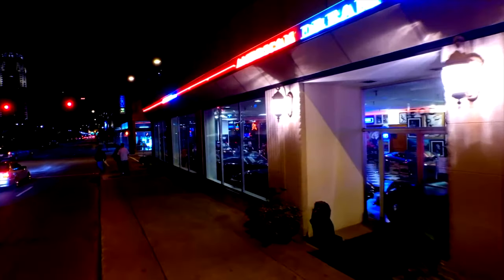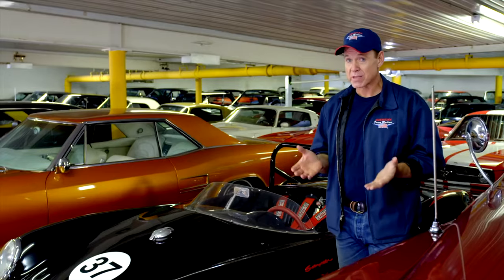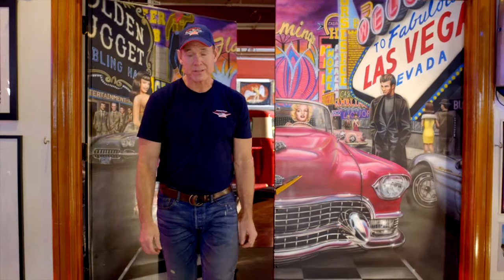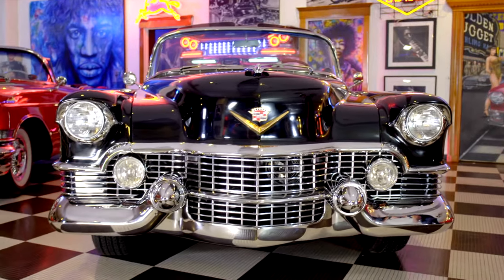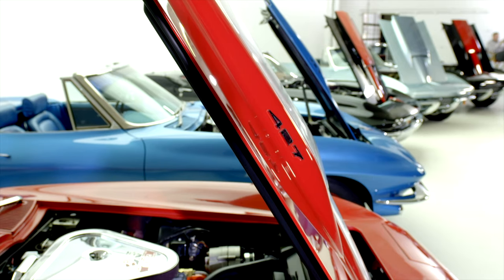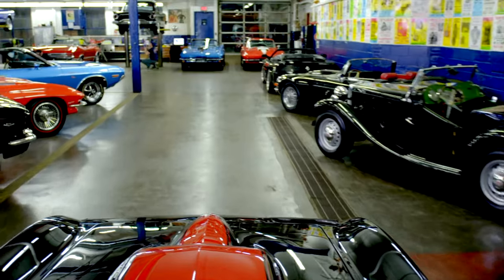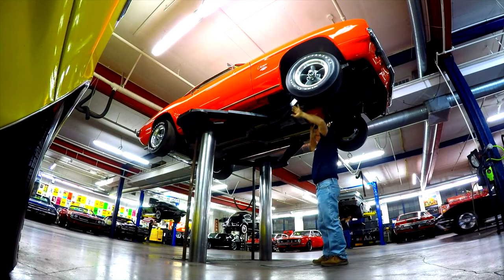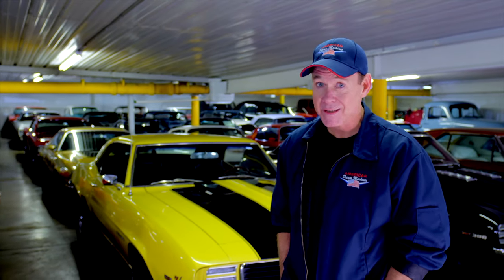1930 Packard Custom Dual Cowl Phaeton - For Sale - Midnight Blue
Automotive Masterpiece, Frame-Off Restored 1930 Packard, LeBaron Custom Dual Cowl Phaeton is a 640 Series Packard according to the vin number 169749. This amazing car is sitting in the entrance of American Dream Machines, a building that was originally built as a Packard dealership in 1929. According to the two previous owners over the last 30 years, this incredible car was  a once in a life time barn find that was restyled by LeBaron Body Company many years ago in 1932 and later meticulously frame off restored over a 12 year period. This prestigious Packard Custom Dual Cowl Phaeton was created during the golden age of American Coachcraft, when Brewster, Darrin, LeBaron and Fleetwood created handcrafted coaches onto the original manufacturers chassis to produce the worlds finest automobiles.  This stunning LeBaron body incorporates hand formed fenders and body design features similar to those of LeBaron Carrossiers, world renowned for their design and coach built bodies on Locomobiles, Mercedes-Benz, Peirce-Arrow and Delage. This magnificent car was disassembled into hundreds of pieces and reassembled to the gorgeous investment quality car that is is today. It is truly one of a kind. The exquisite Midnight Blue paint was just finished with less than 5 miles on the car since the re-paint. This gorgeous car received the 12 year nut and bolt frame frame off restoration with every piece of chrome and stainless re-chromed or polished to perfection, including bumpers front and back, headlights, chrome windshield, side windows and glass, tail lights, door handles. The initial restoration was completed around 20 years ago, was driven sparingly and has had very few miles since. When we received the car, it was already professionally frame off restored, but the paint had a few different shades of white and had color match issues, so we decided to disassemble the body again and give the car the professional paint job it deserved, in a stunning shade of midnight blue. The paint looks black until shimmering in the sun, giving the car slight glimmer of blue.  At the time of the extensive restoration, the interior was redone with new leather hides, door panels, convertible top, wood and chrome hardware and refurbished gauges with chrome bezels. The Packard 384 cubic inch straight eight L-head engine boasted 135 horse power with 3200 rpm which was built for speed at the time, topped off with a Detroit lubricated updraft carburetor for speed in excess of 100 miles per hour.  The vin #169749 is clearly stamped in the engine equates to a late 1929 640 Series Custom Dual Cowl Phaeton engine that would be correct for an early 1930 body.  This 142 inch wheel base automotive masterpiece is launched by a 3-speed transmission, backed by Hypoid-Gear rear differential and stopped by the Packard heavy duty 4 wheel mechanical brake system, rolling on Packard wire wheels, wide whites and a continental spare on the back.